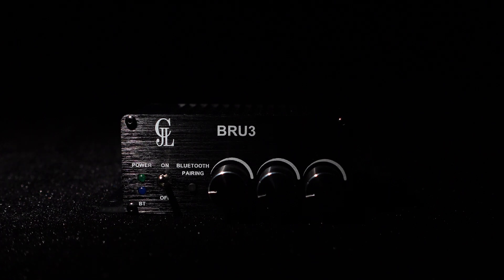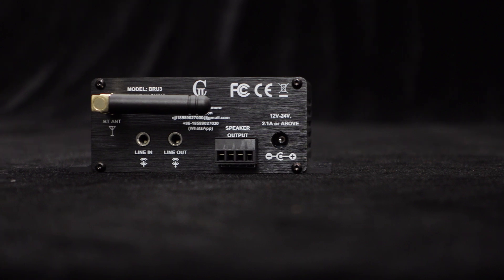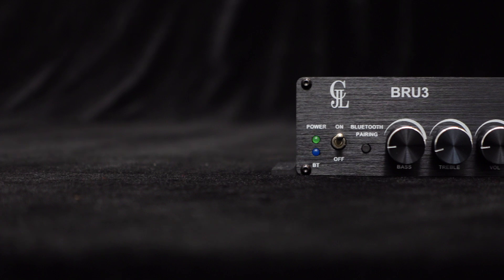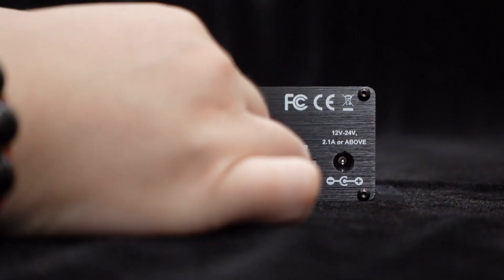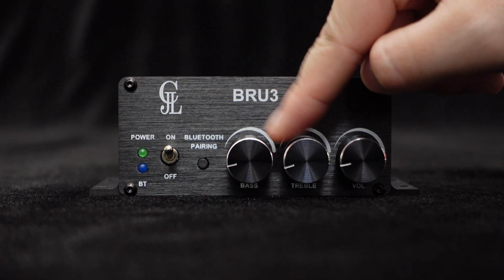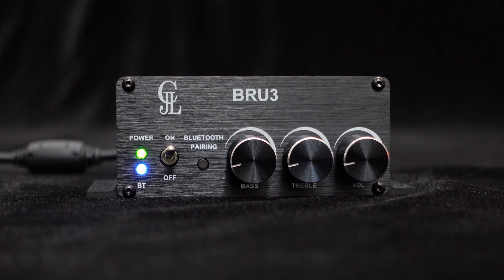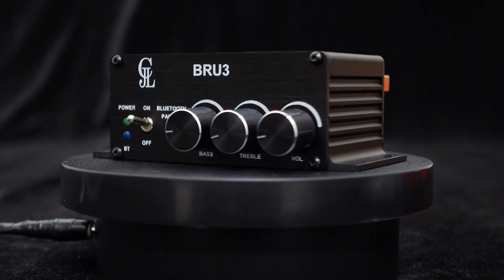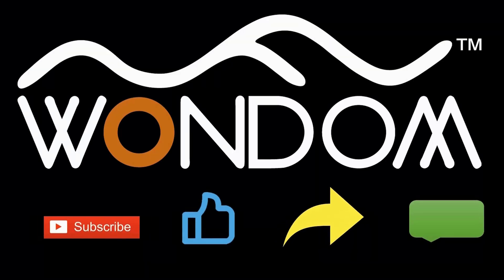Stereo 25W Bluetooth Amplifier Unit with Treble, Bass, Volume Control Potentiometers - BRU3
In this video, we will introduce you the BRU3, a sleek and stylish stereo low-power Bluetooth amplifier unit designed to improve your audio experience. With its robust aluminum housing and compact size, it seamlessly blends into any environment while delivering exceptional performance. It delivers 25W per channel into an 8Ohm load with a DC24V power supply, making it suitable for various setups. Enjoy wireless connectivity with the independent Bluetooth module or use the 3.5mm auxiliary input for a wired setup. Its Plug-N-Play connectors ensure hassle-free speaker connection, and the four installation holes allow for easy mounting. Customize your sound with the independent treble, bass, and volume controls, and stay informed with the power and Bluetooth LEDs. Upgrade your audio setup with the feature-packed BRU3 amplifier and immerse yourself in a new world of audio excellence.